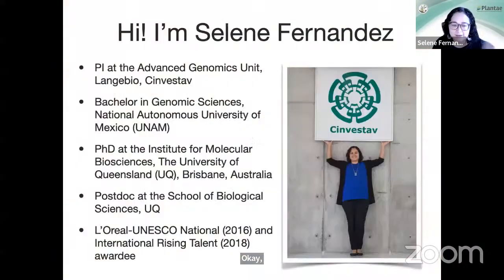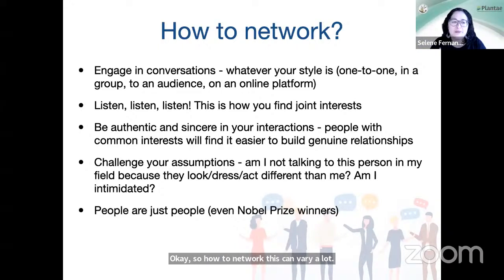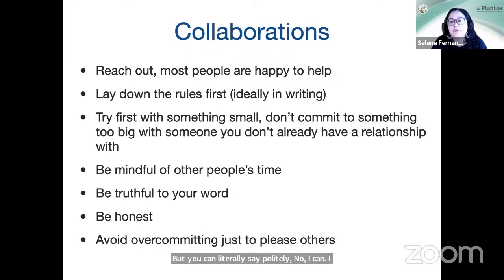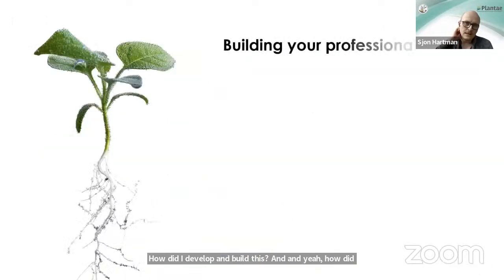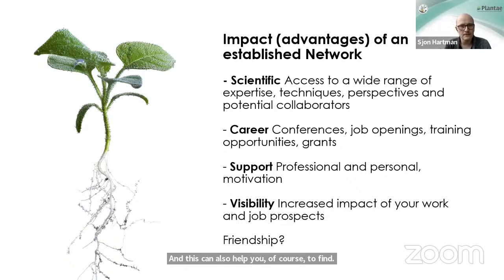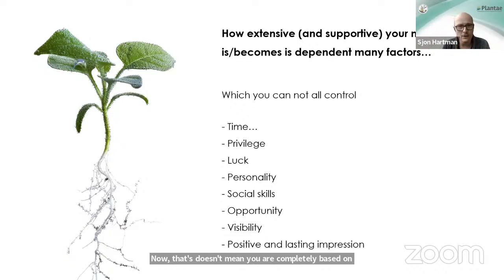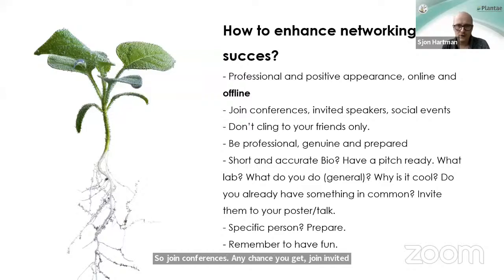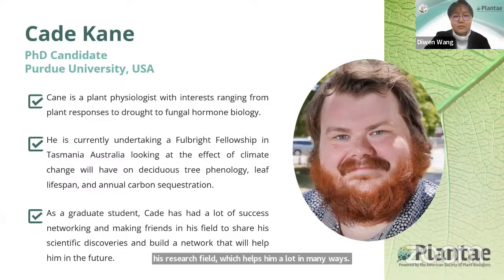Plantae Presents: Building Your Professional Scientific Network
In this one-hour workshop, Dr. Selene Fernandez-Valverde, Dr. Sjon Hartman, and PhD student Cade Kane will share how to start building up a scientific network sharing tips, challenges, advice, and resources to be confident and professional in developing a network. This webinar is hosted by the 2023 Plantae Fellows.